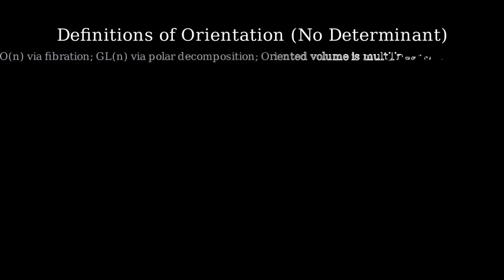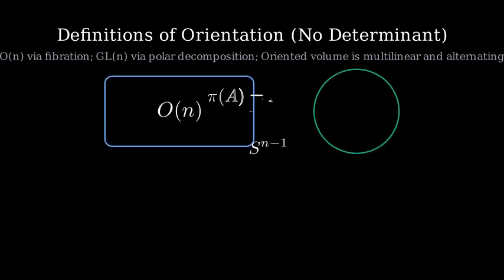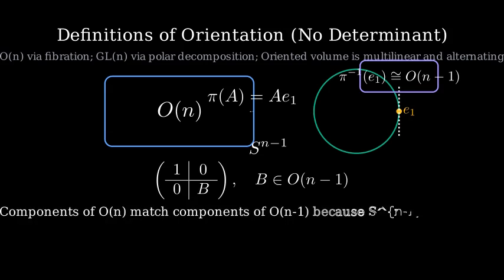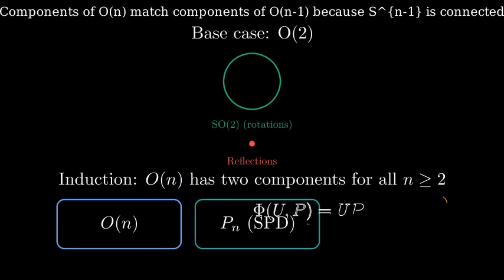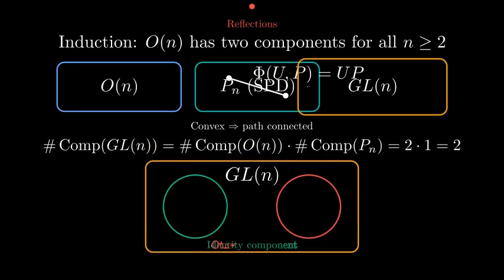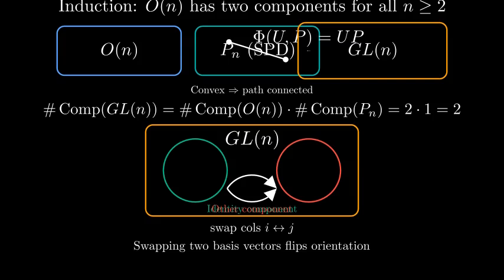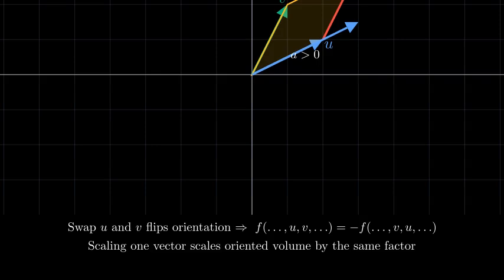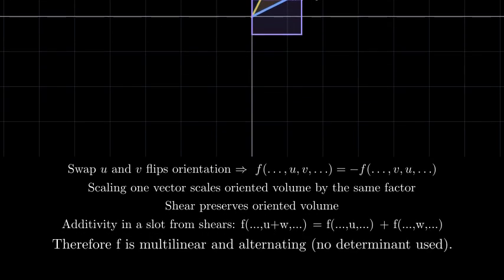Orientation without determinant and determinant as oriented volume